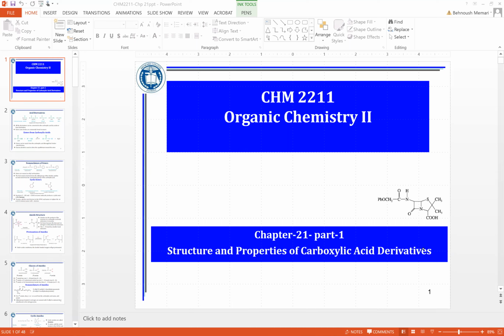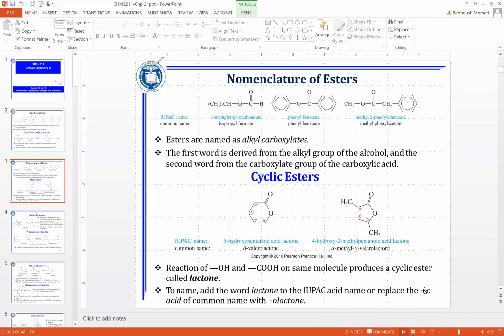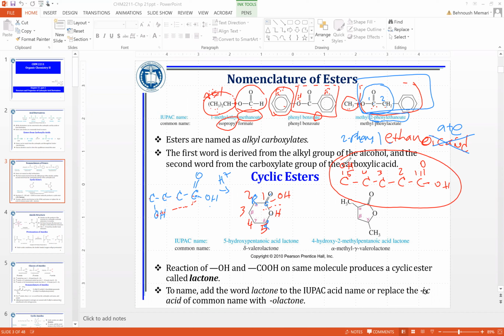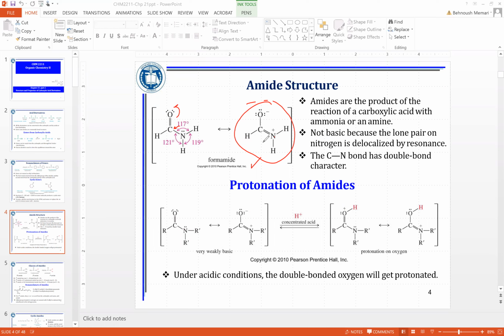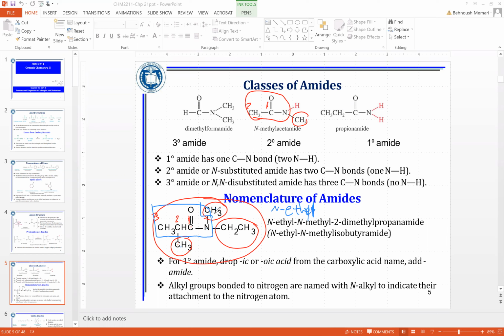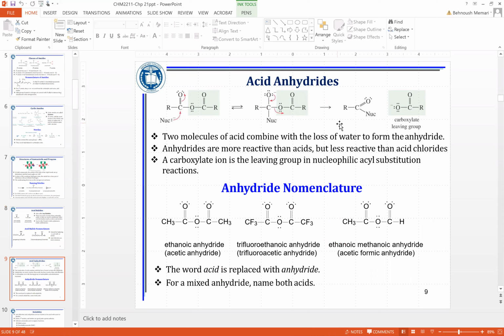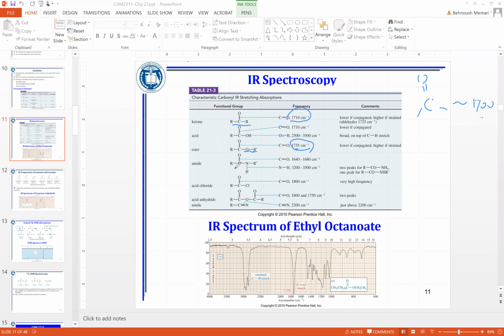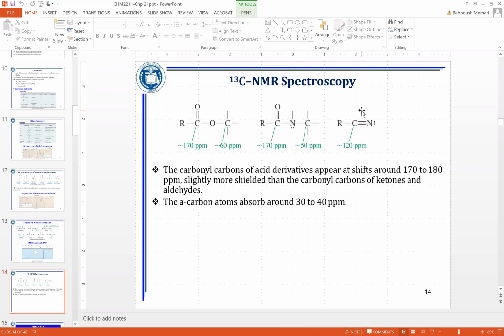CHM2211 Chapter 21 part 1 Recorded lecture Carboxylic Derivatives